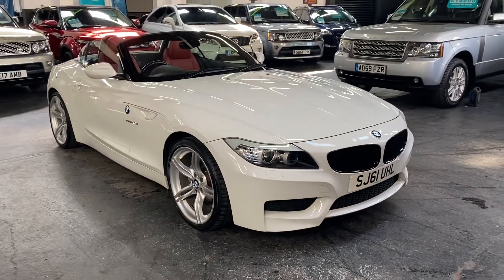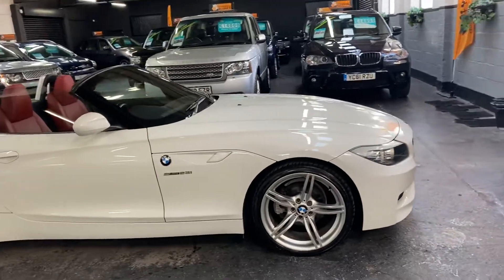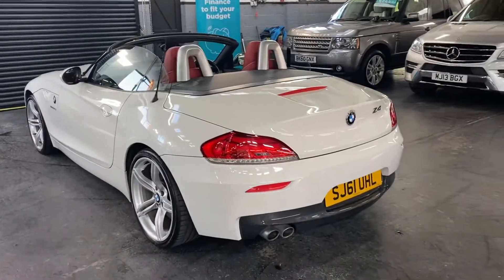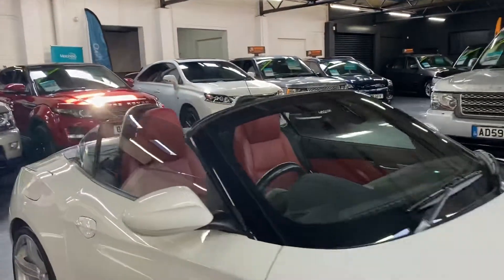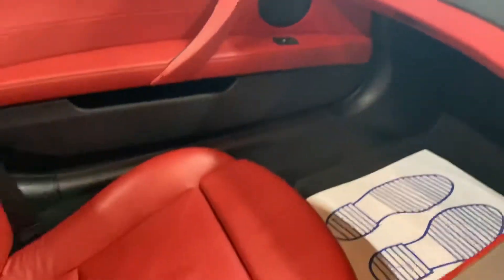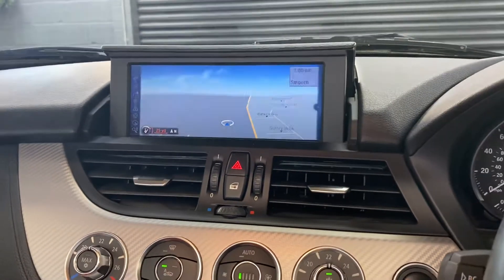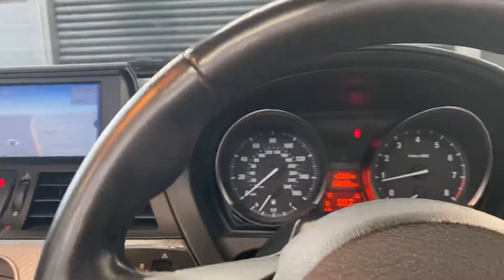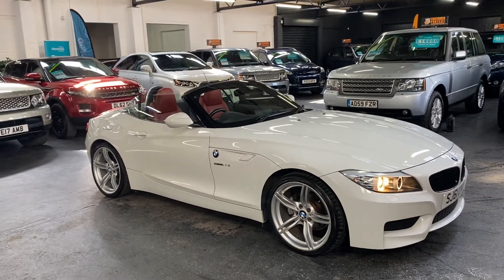2011/61 BMW Z4 23i SDrive M Sport Highline